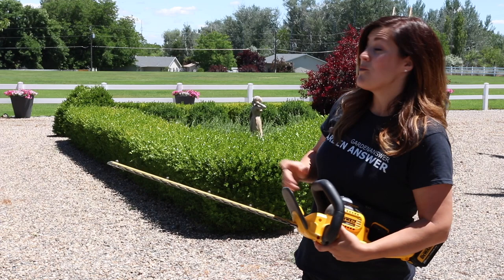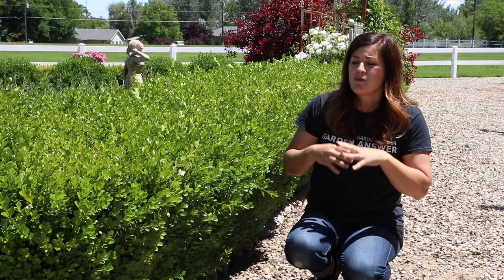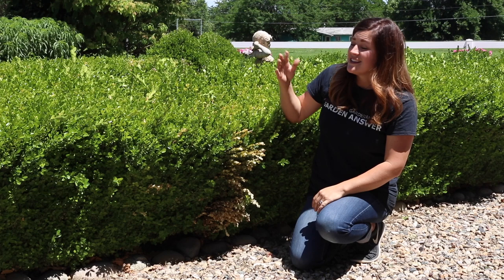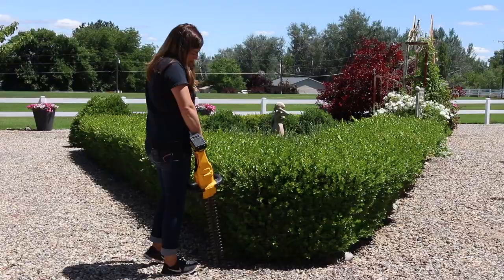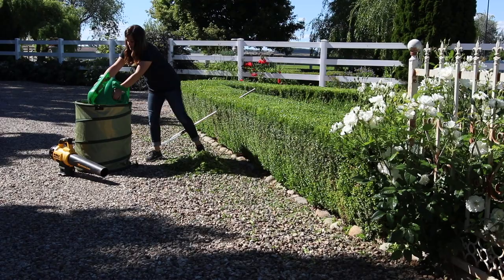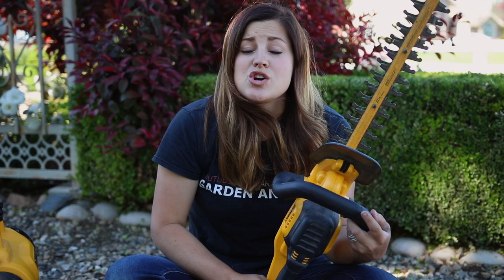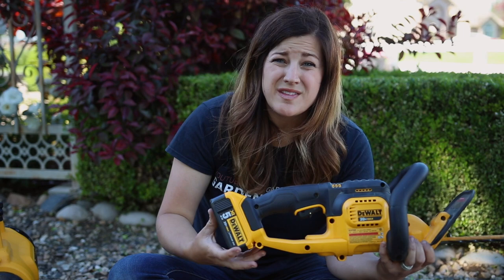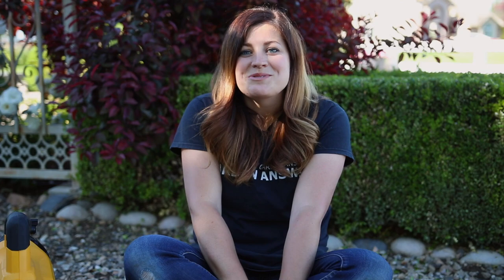Trimming Boxwoods | Dewalt 20v Hedge Trimmer Review // Garden Answer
Dewalt Hedge Trimmer
Dewalt Blower
Dewalt 20v Batteries
Adjustable Rake
Leaf Scoops
Pop Up Bag